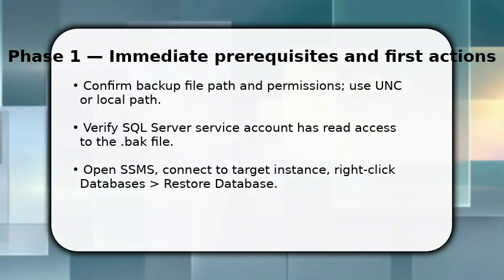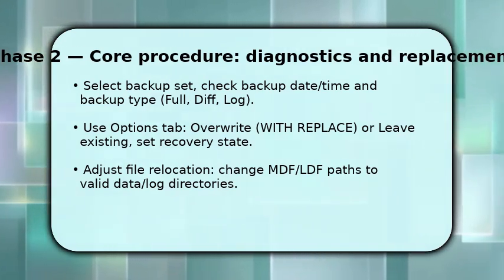How to Restore Db in Ssms - Step by Step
How to Restore Db in Ssms - Step by Step | 🔒 Surfshark VPN Deal — Stay private and secure. $1.99/mo + 3 Months Free ▸

Learn the detailed process of restoring a database in SQL Server Management Studio (SSMS) with our comprehensive guide. Follow step-bythy instructions to recover your data efficiently and effectively.

restore SSMS,